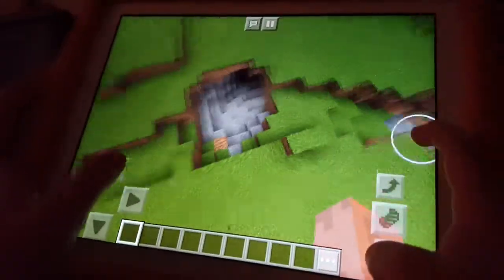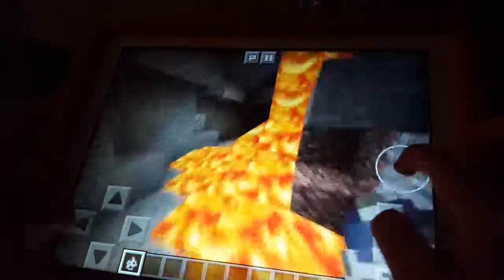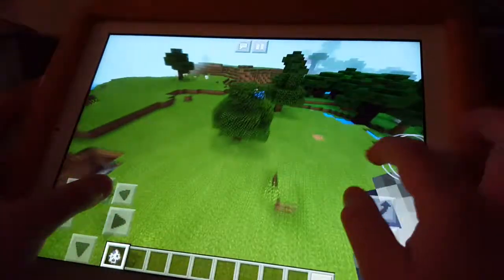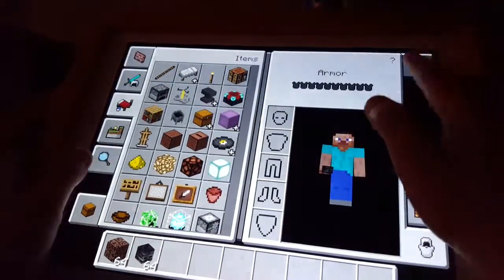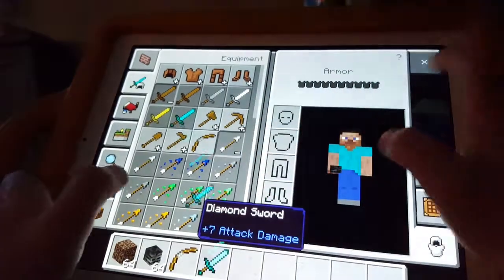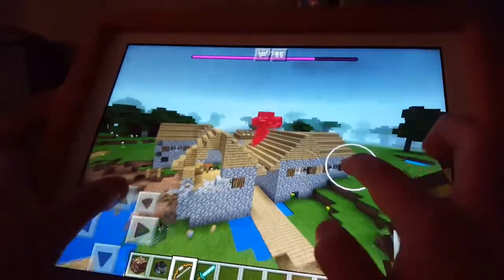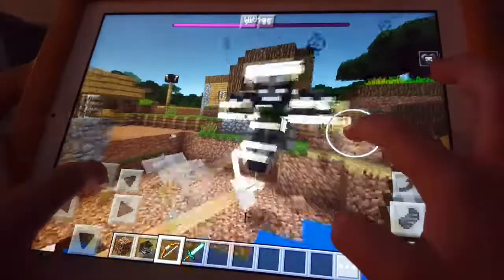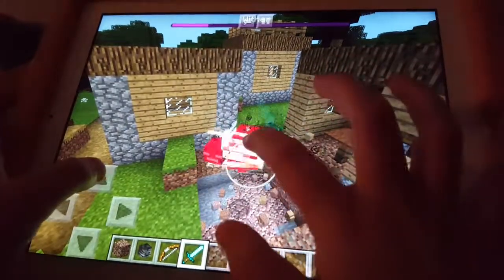Minecraft How To Kill Elder Guardians Without Using A Diamond Sword How To Kill The Wither Easier